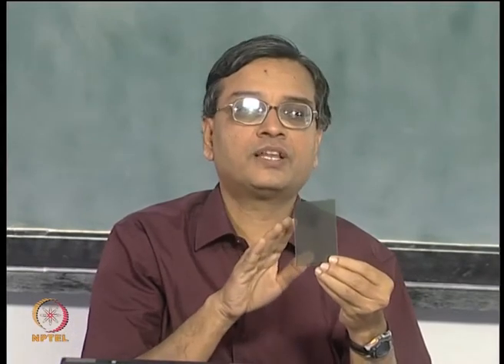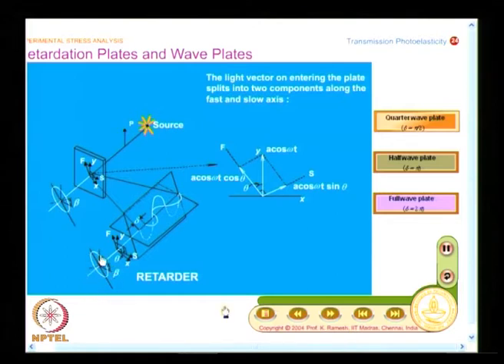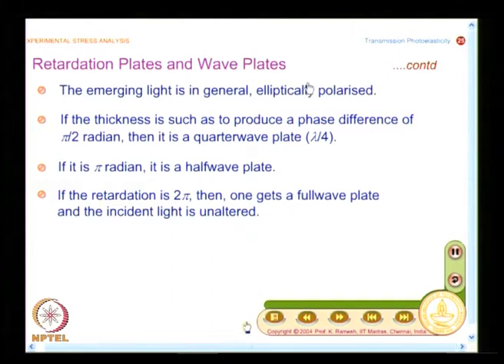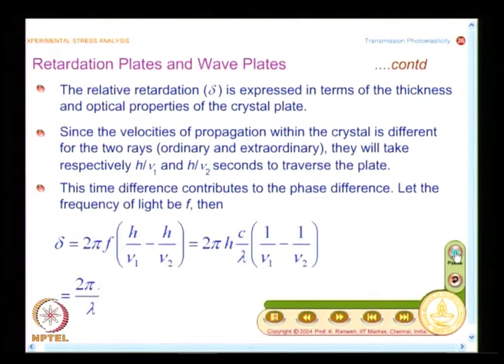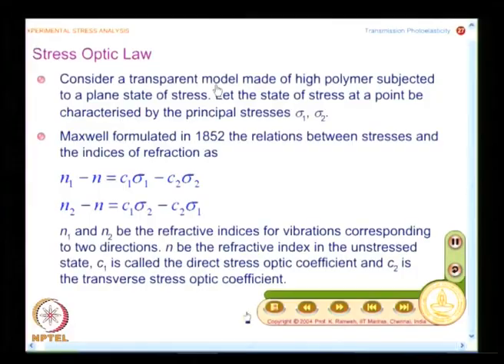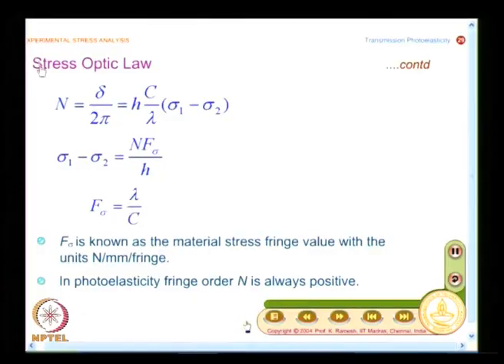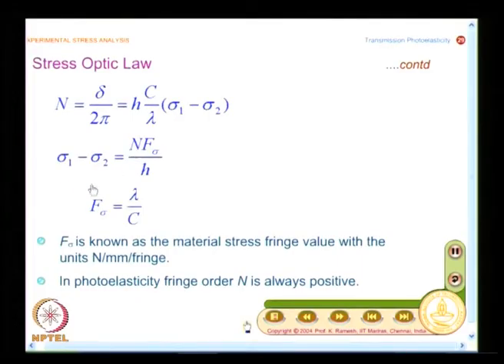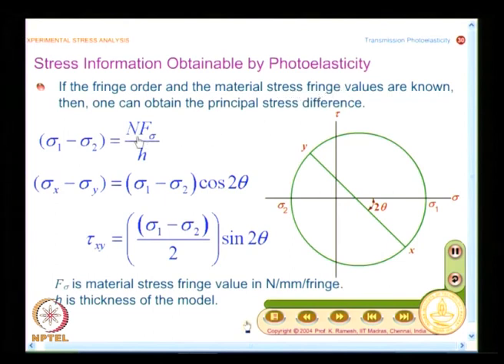Retardation Plates, Stress-optic Law